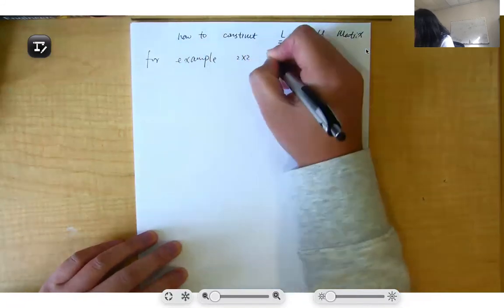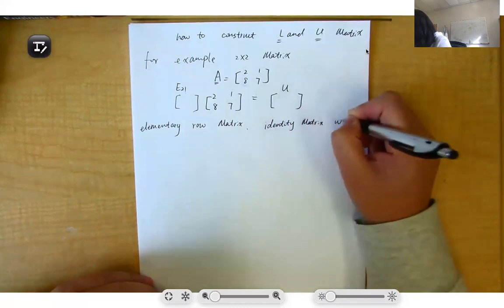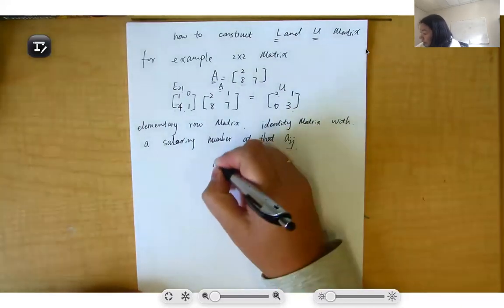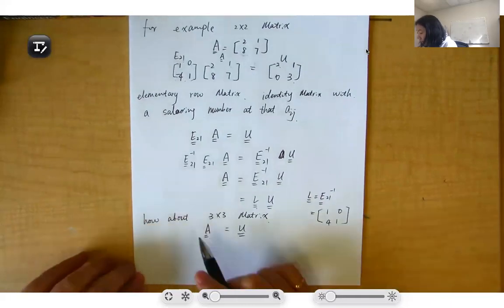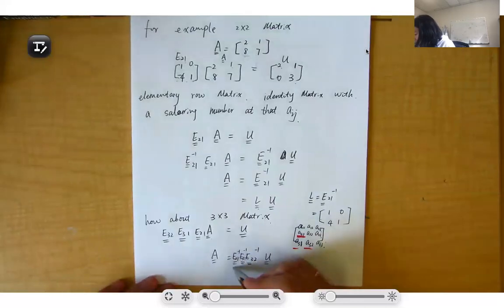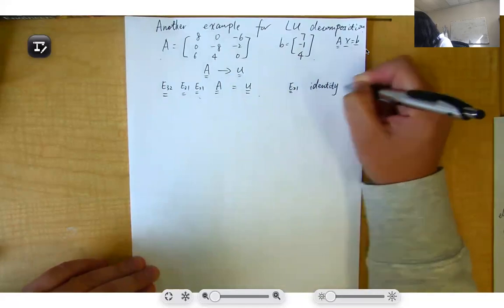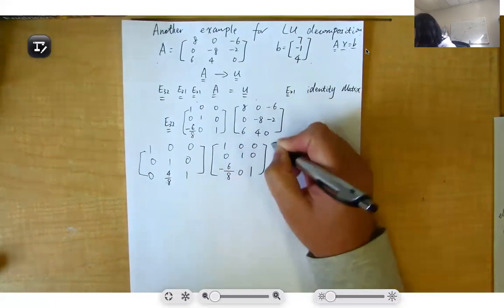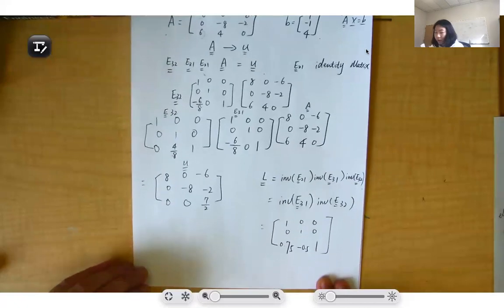Math Methods for Engineers: 15D. Numerical Solution for Algebraic Equations-LU decomposition example